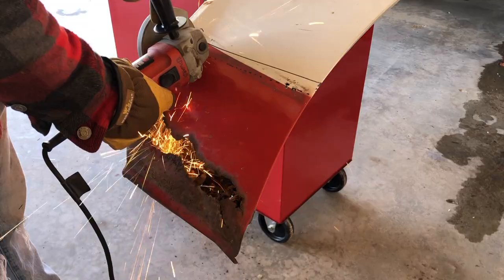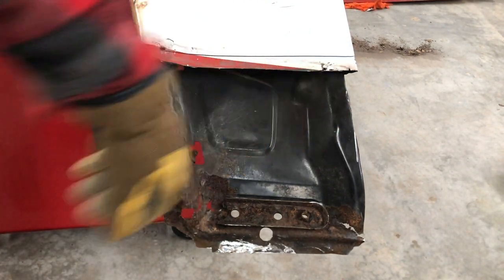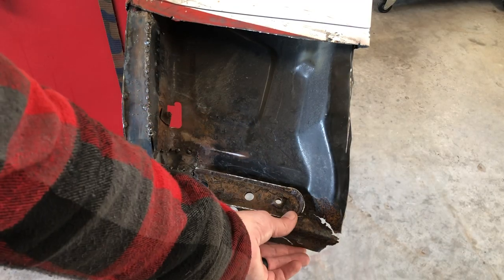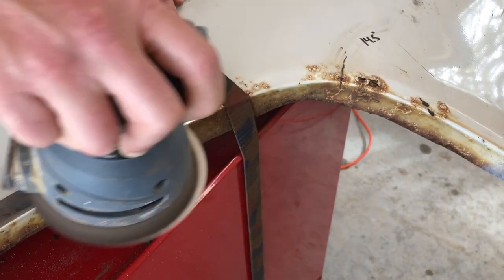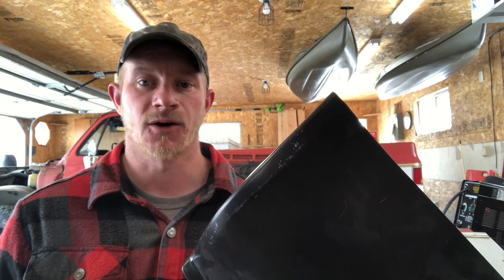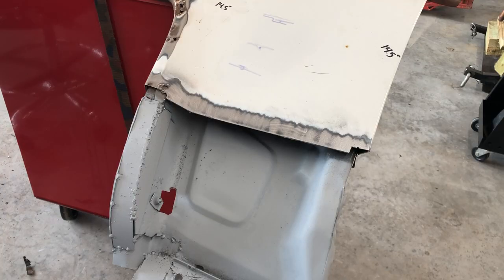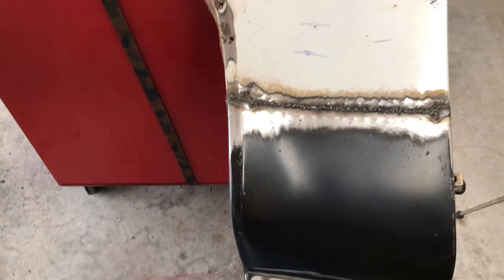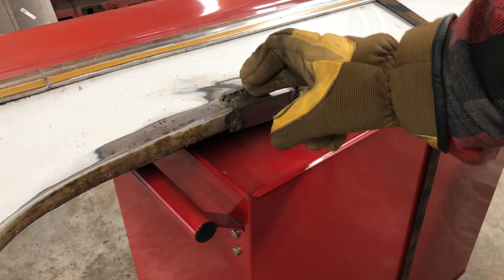Work Truck Revival: Rust Repair & Patch Panel Installation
In this episode we repair the rusty inner fender, surface rust and rot around the wheel well arches, and weld in patch panels on our 1977 GMC K15 plow truck.